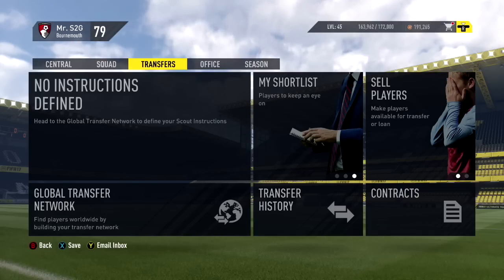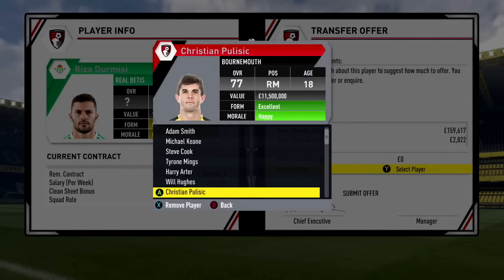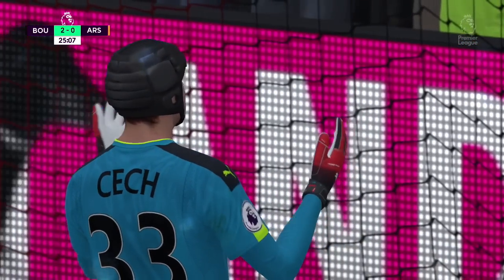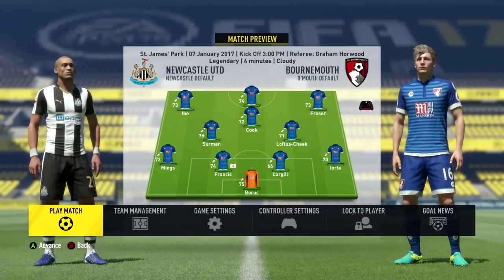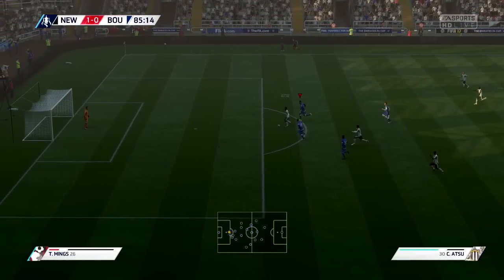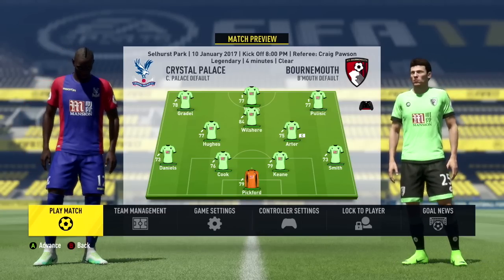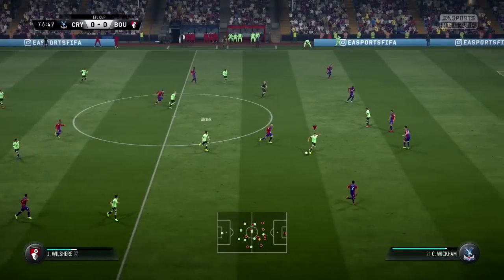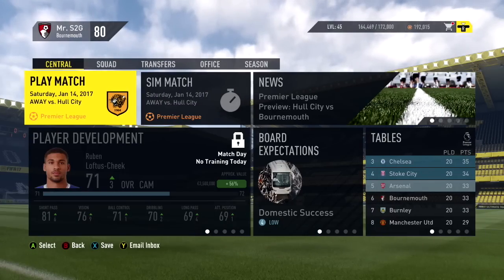FIFA 17 Bournemouth Career Mode - S1E9 - Crossbar Challenge vs Arsenal!! Transfers Time!!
This website has a very low risk of getting your account banned. List an IF card with a high max price range from the latest TOTW or bronze cards so you don't get banned from EA.